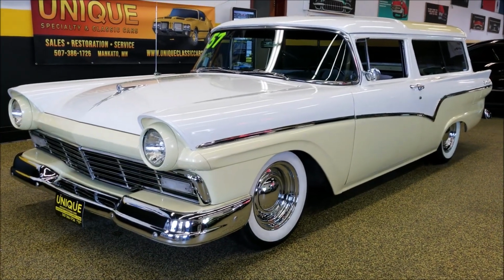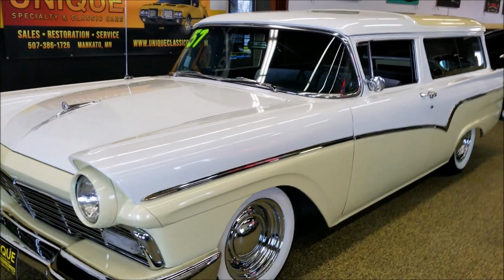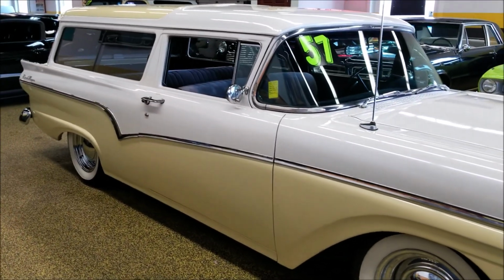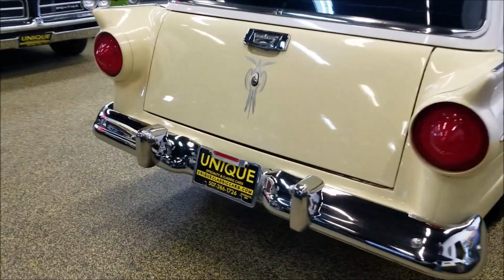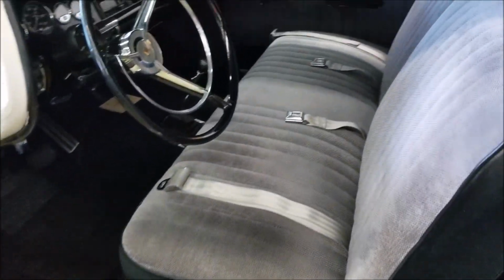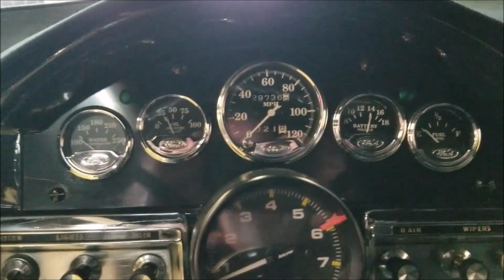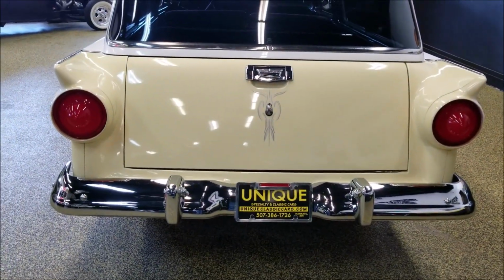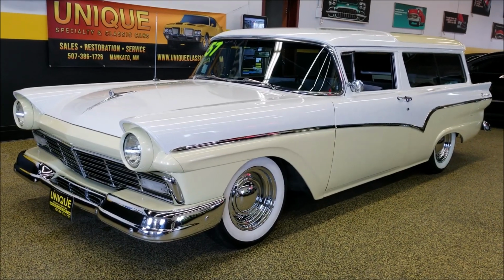1957 Ford Fairlane Ranch Wagon | For Sale $34,900